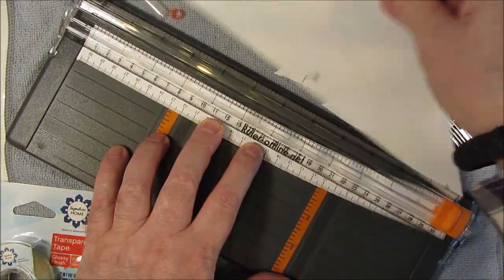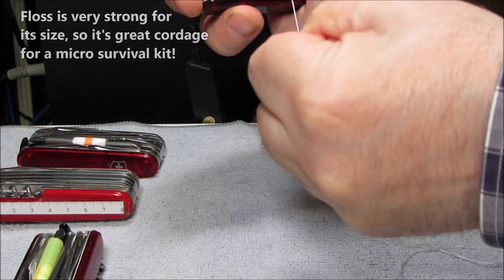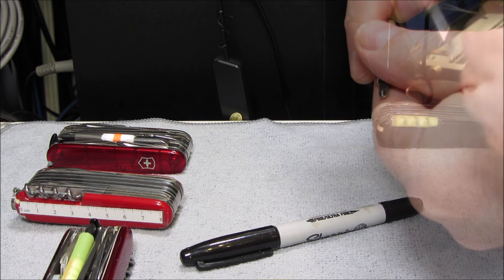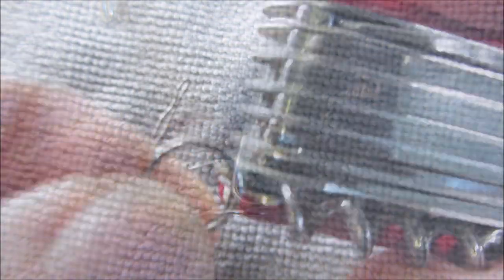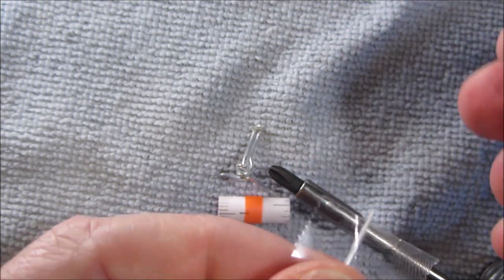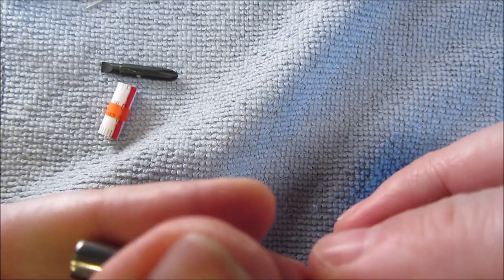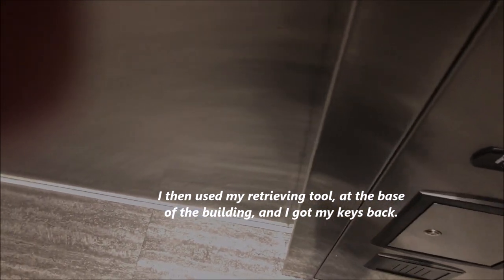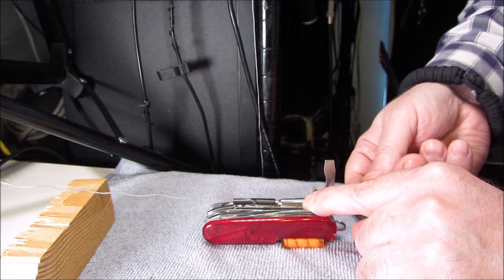SAK Cybertool Grappling Hook (Part 2 of FREE Rulers)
𝙎𝘼𝙆 𝘾𝙮𝙗𝙚𝙧𝙩𝙤𝙤𝙡 𝙀𝘿𝘾 𝙜𝙧𝙖𝙥𝙥𝙡𝙞𝙣𝙜 𝙝𝙤𝙤𝙠/ 𝙢𝙖𝙜𝙣𝙚𝙩𝙞𝙘 𝙧𝙚𝙩𝙧𝙞𝙚𝙫𝙖𝙡 𝙩𝙤𝙤𝙡/ 𝙙𝙚𝙣𝙩𝙖𝙡 𝙛𝙡𝙤𝙨𝙨 𝙙𝙞𝙨𝙥𝙚𝙣𝙨𝙚𝙧 𝙃𝙤𝙬𝙩𝙤. Drop something in a hard to reach spot? THIS retrieves it! . . .Or it lets you pretend you're Batman/Batwoman. LOL. Includes a quick, 2X speed recap of pt. 1: "Free Rulers".